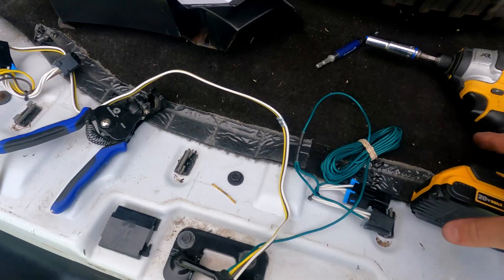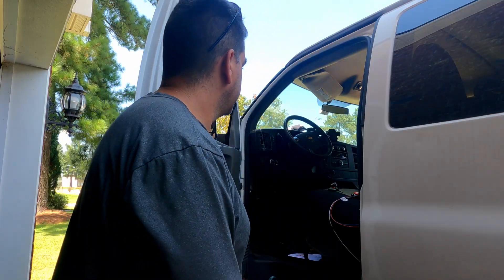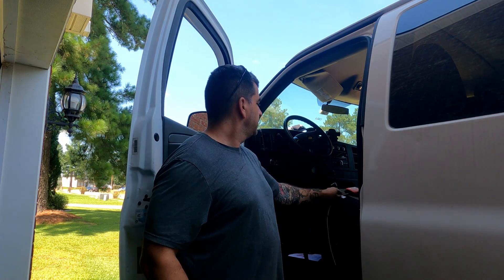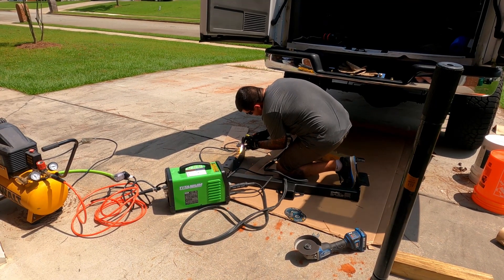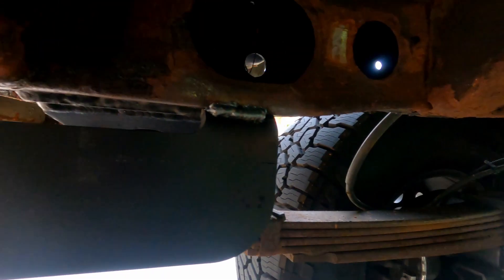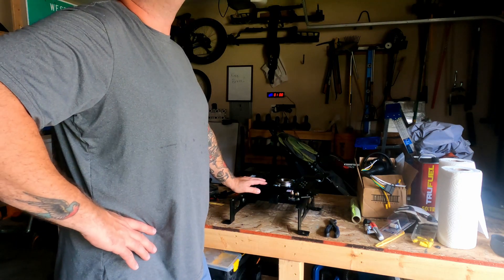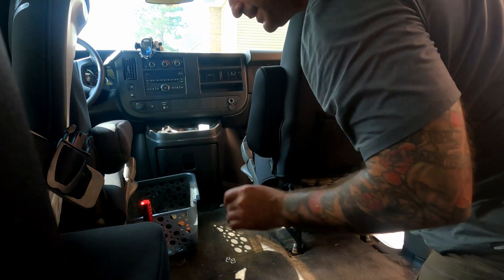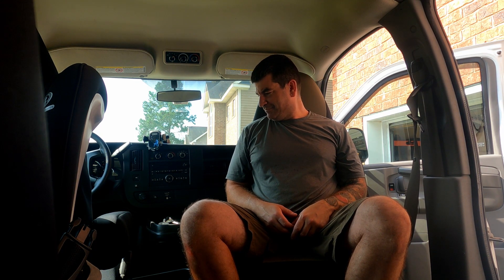Off Road Chevy Express Upgrades: Part 1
Installed a tow hitch and added a swivel chair for the passenger seat.

00:00
01:52 Tow Hitch wiring
03:14 Tow Hitch Modifications
03:40 Swivel Chair Install